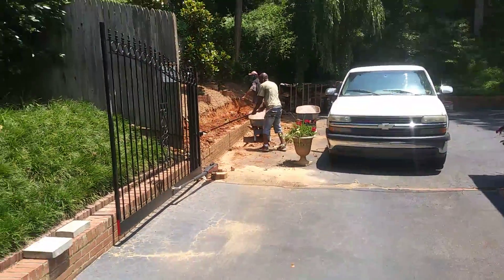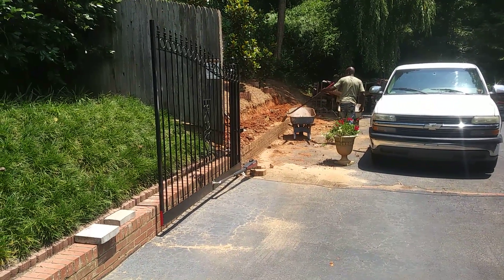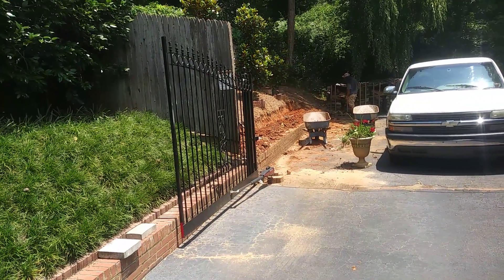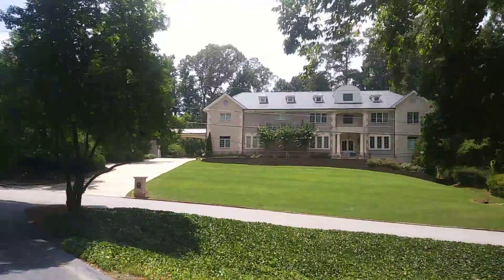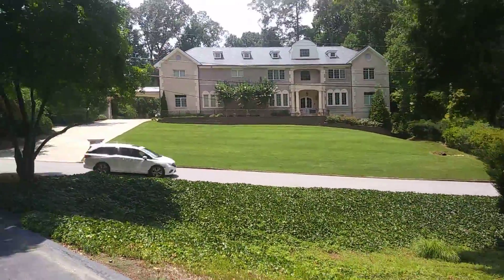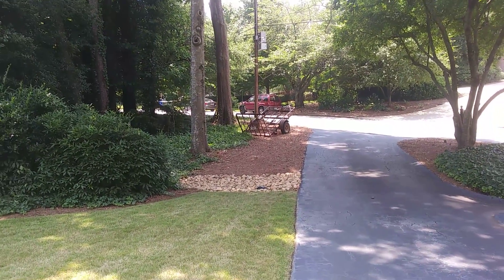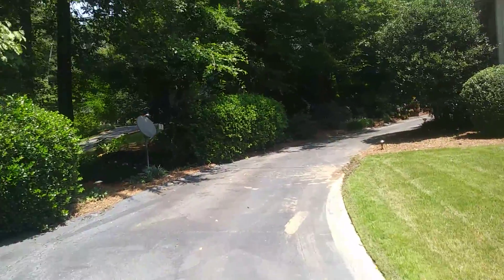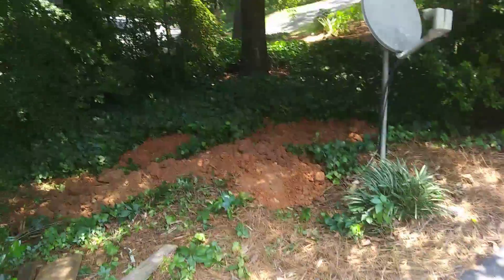Buckhead Atlanta Landscaping Concepts & Retaining Walls Inc. July 11, 2018